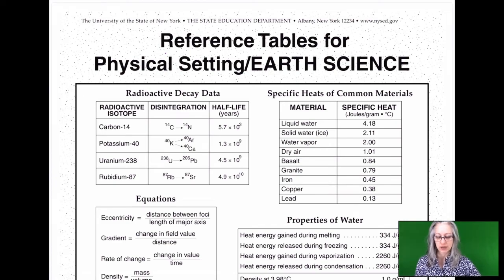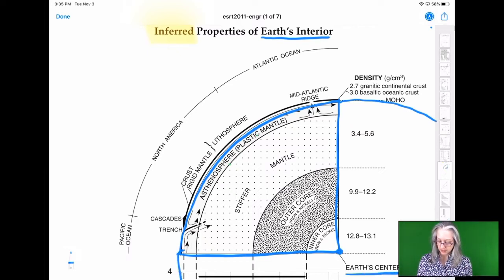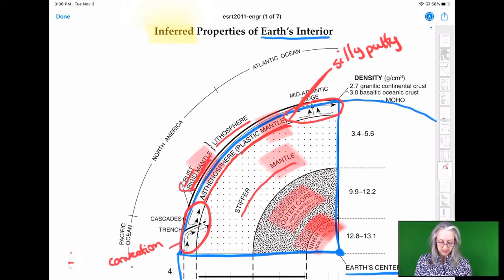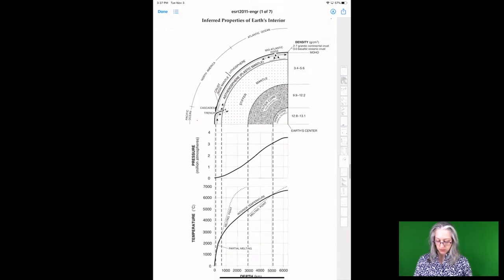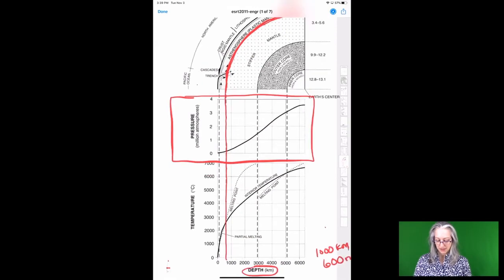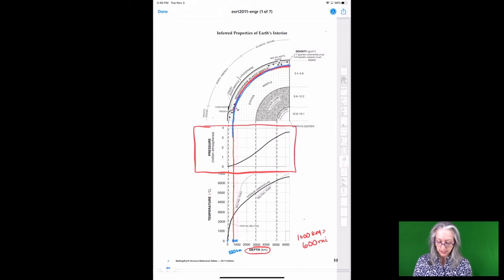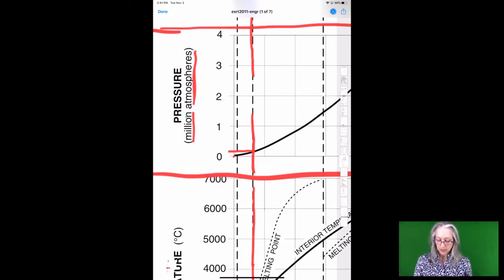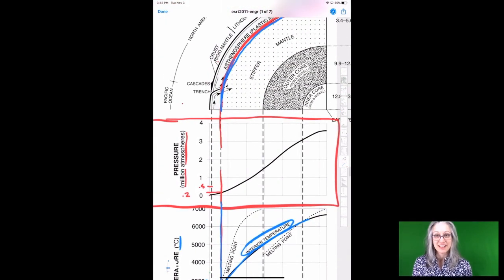How to Use Your ESRTs page 10